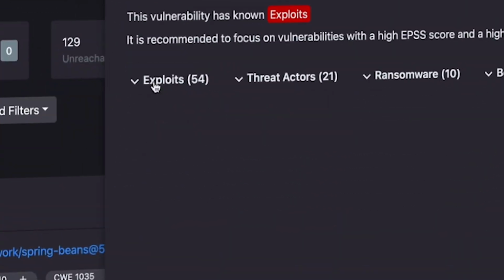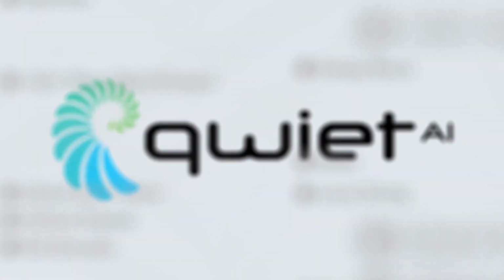Reachability in Application Security: A Critical Component of Fast, Effective SAST from Qwiet AI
If a vulnerability in your code can't actually be reached by an attacker, then you can safely de-prioritize the remediation of that vulnerability. The operational benefits from this insight can pile up quickly.

In fact, in one study, we saved an enterprise client nearly 10,000 development hours in a year as compared to their legacy SAST scanner--and all while making their code more secure.

Of course, we can only drive these kinds of outcomes because we're fundamentally different under the hood. Our unparalleled reachability analysis is only possible because of our patented, CPG-based approach to SAST.